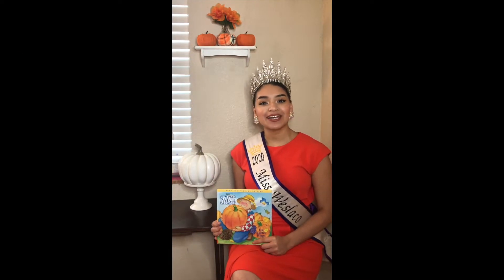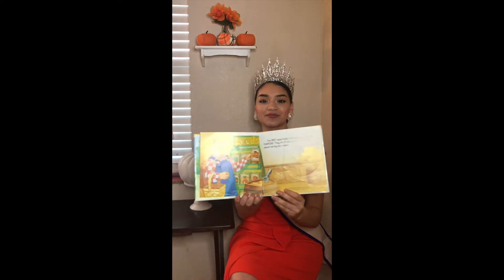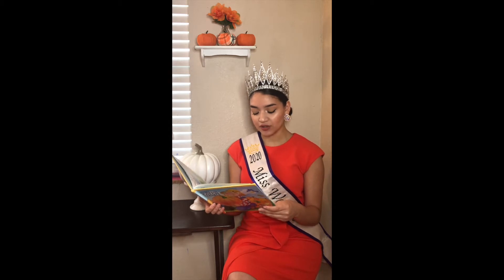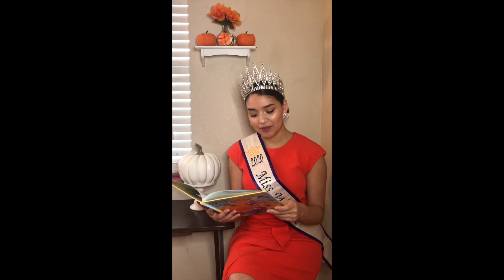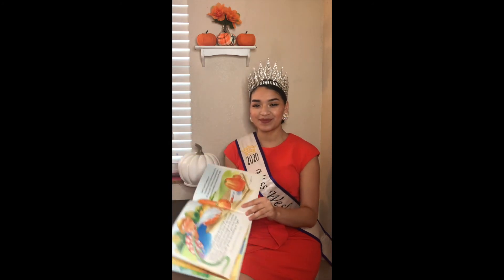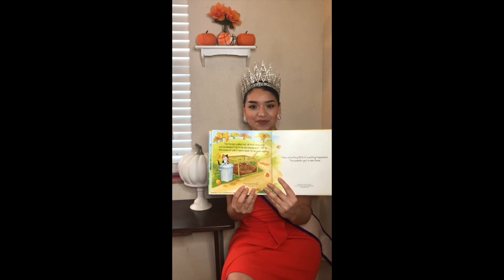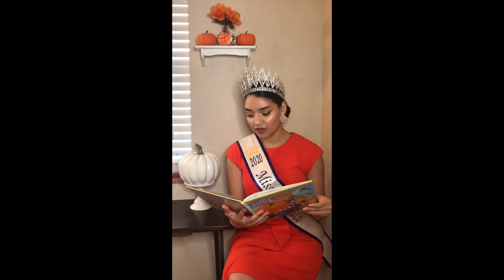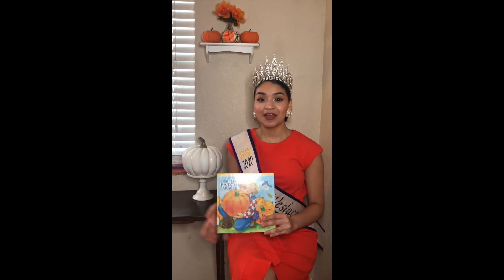Storytime- Miss Weslaco reading The Pumpkin Patch Parable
Miss Weslaco reading the Pumpkin Patch Parable by Liz Curtis Higgs.